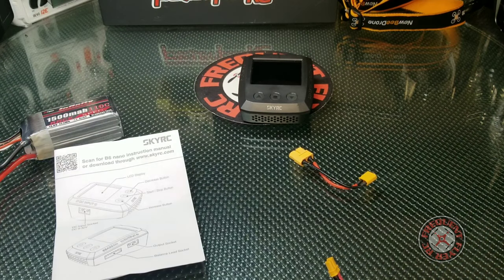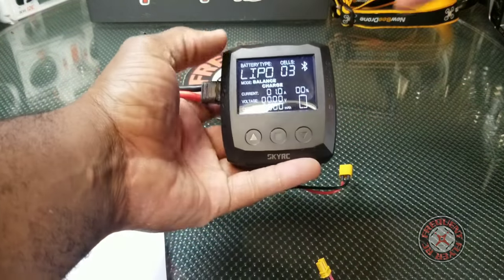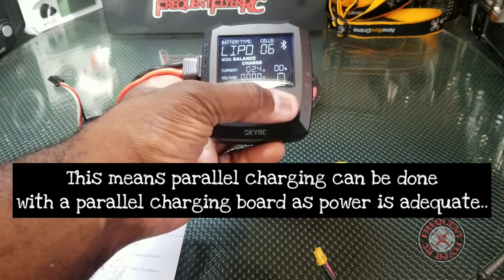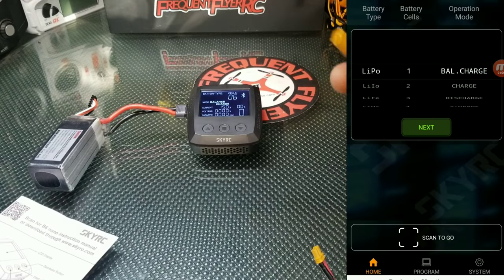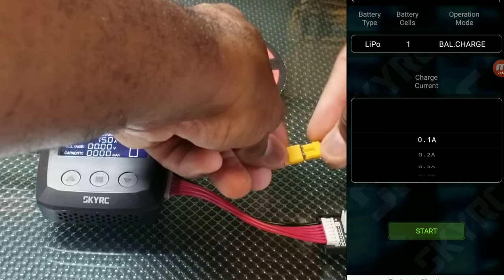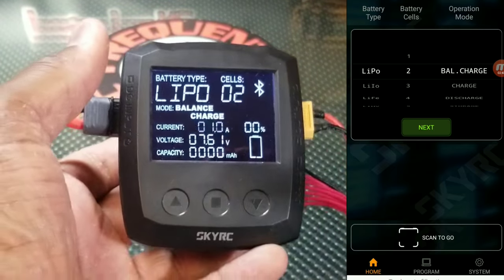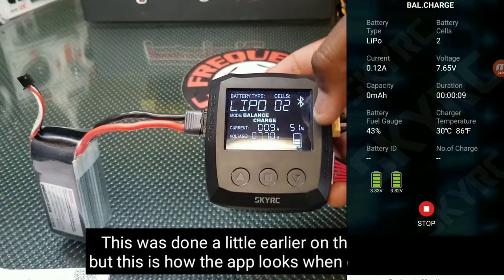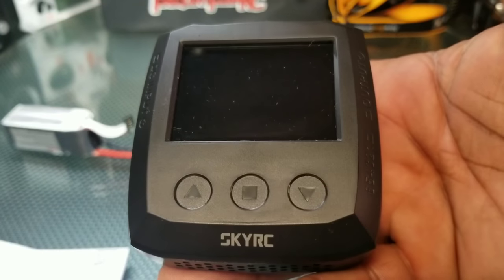SkyRC B6 Nano Bluetooth Enabled On The Field Charger from Crazepony-Power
I recommend this battery as a power supply! :